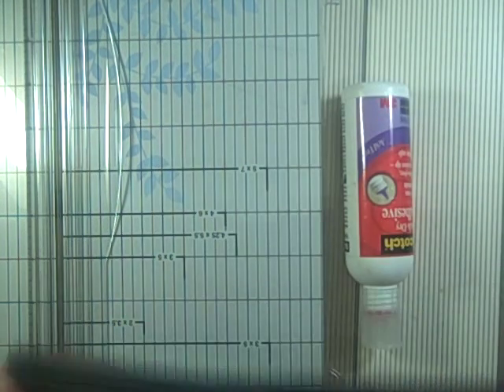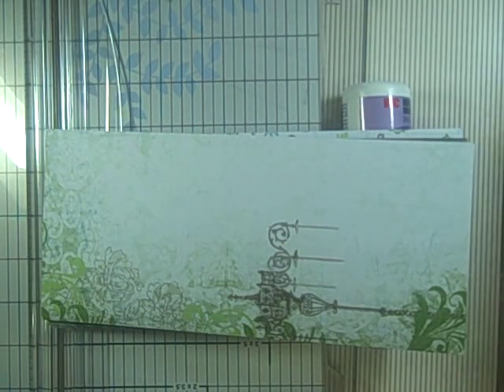How to make a policy envelope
I started to make a new mini and only had two policy envelopes.  So, I just made my own.  I show you how easy it is to make a policy envelope, but you can adapt this idea to any type of envelope or pocket.  I'm using the Welcome Home collection from BoBunny.